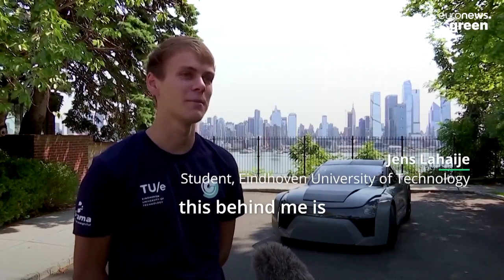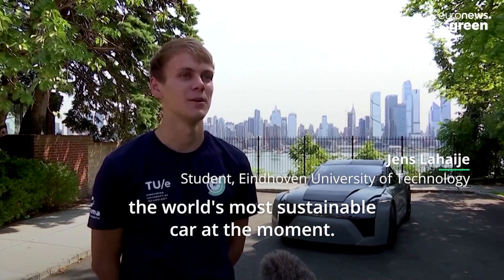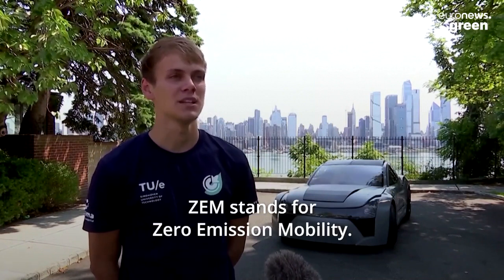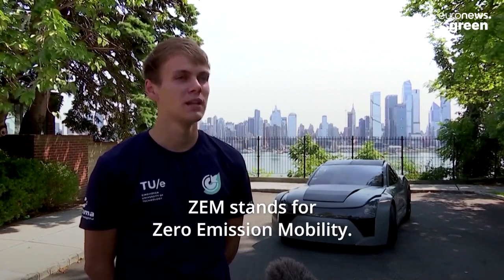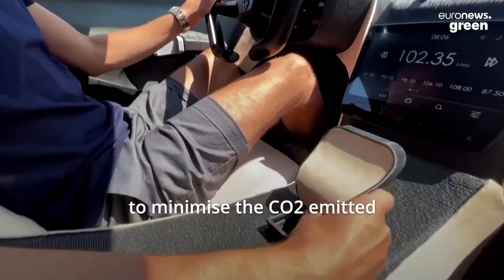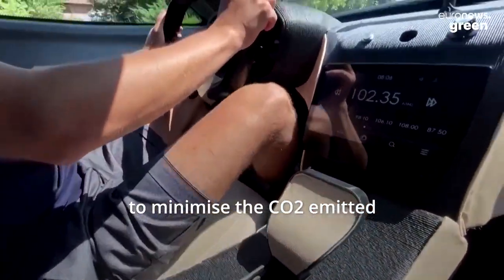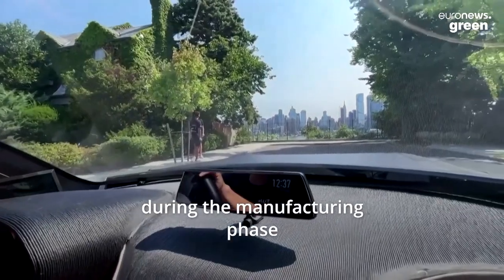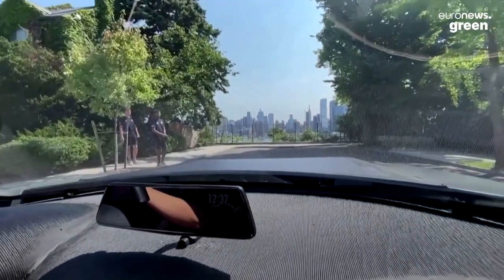Dutch students have invented a zero-emissions car that captures carbon as it drives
The all-electric Zero Emission Mobility (ZEM) car uses carbon capture technology to absorb CO2 as it drives.